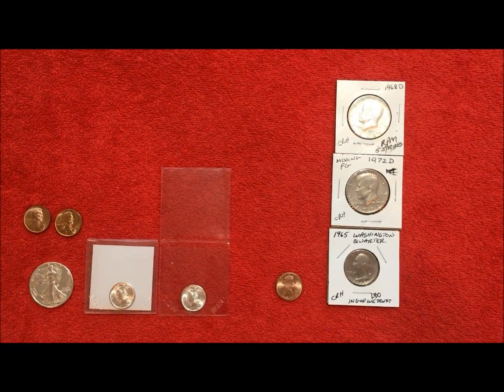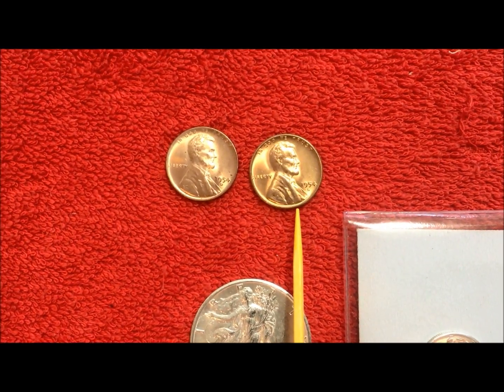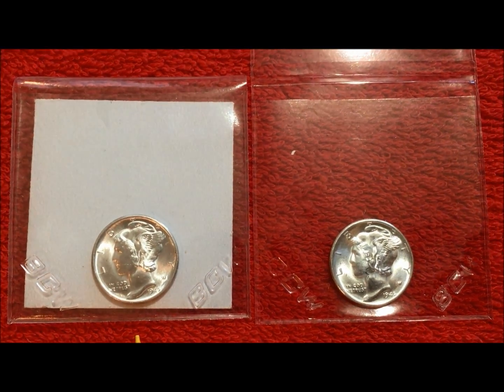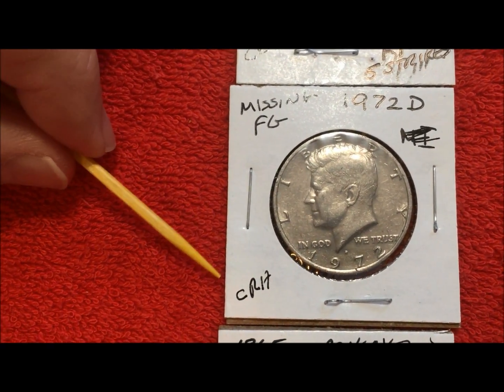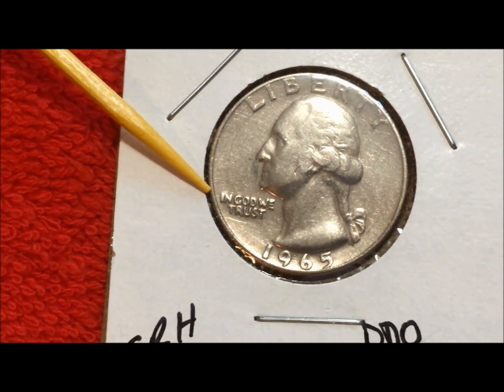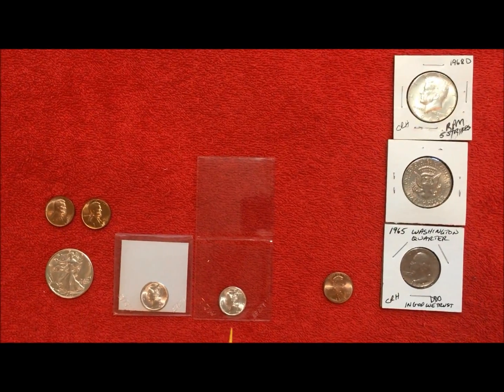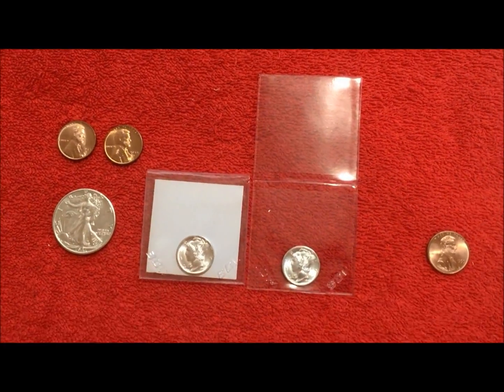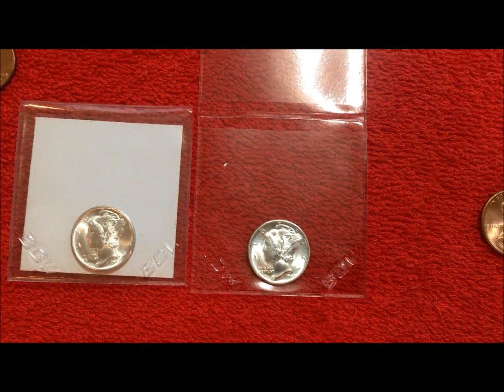WE SEND OFF SOME COIN ROLL HUNTING TREASURE TO PCGS FOR GRADING!!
What do you think they will grade at?

MORE INFO AND LINKS BELOW HERE.

2017 RED BOOK FOR COINS

2017 BLUE BOOK FOR COINS

SIMPLY GREAT MICROSCOPE:
AmScope SE306R-PZ-P

2 X 2 COIN FLIP HOLDERS PENNY/DIME

2X2 COIN FLIP HOLDERS QUARTERS/NICKELS